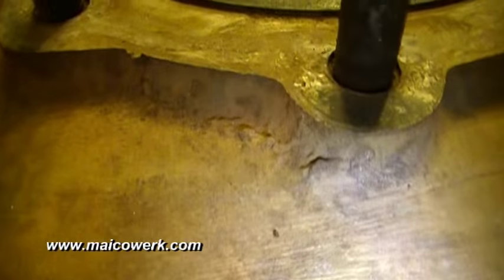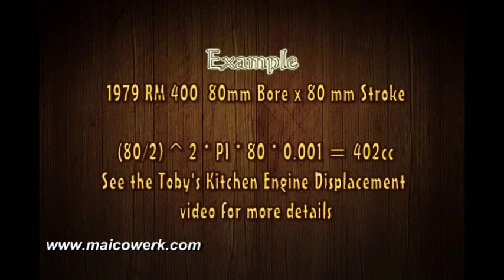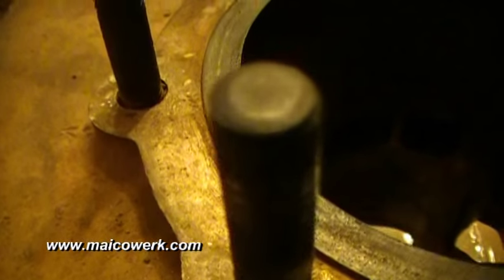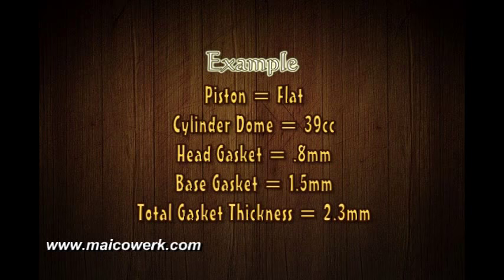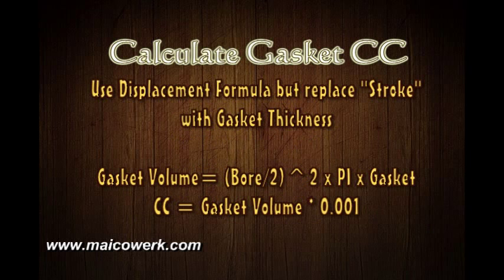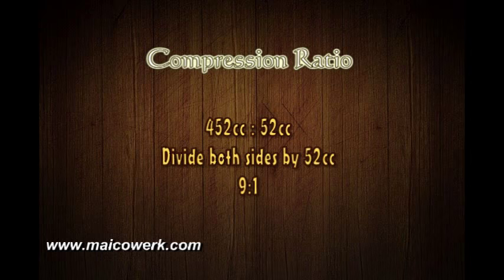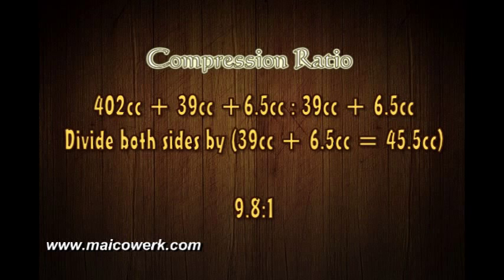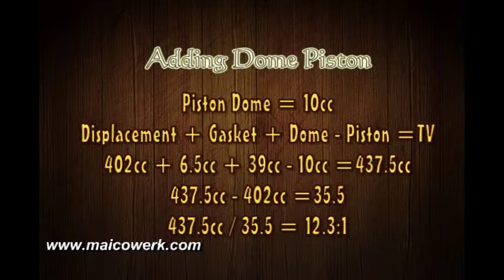Toby's Kitchen: What is compression ratio? (Re-Released)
This video was originally released back in 2009.  However, back then on YT there wasn't an issue using copyright music.  The original video had copyright music being used so I've rendered this video again without using any music but I've left it otherwise unchanged

Many specifications include a compression ratio, but what is a compression ratio, what does it mean and how is it determined?  This video will examine how you determine the compression ratio for an engine.